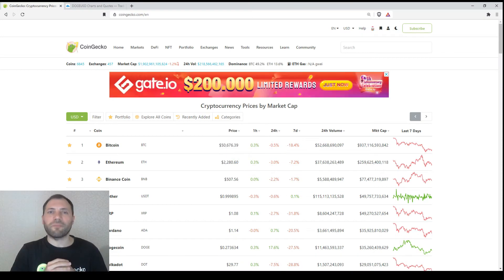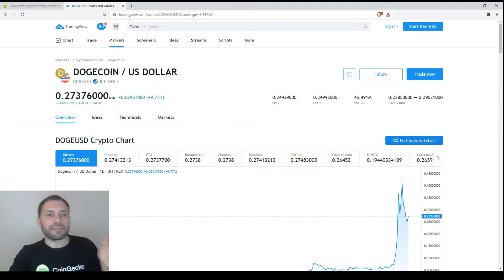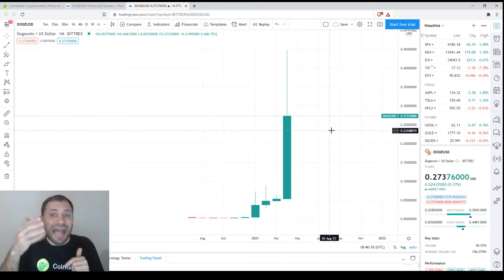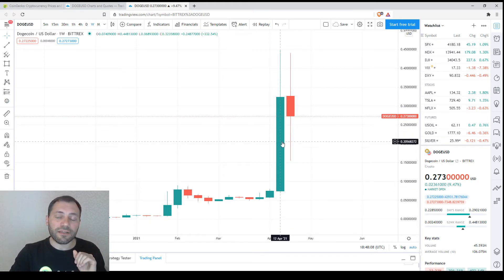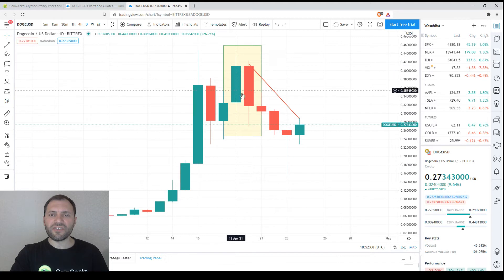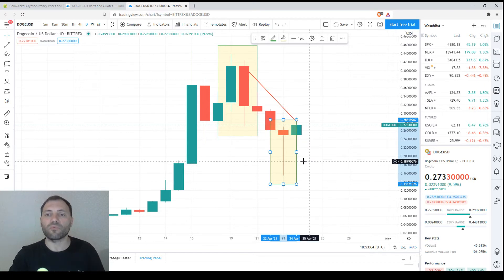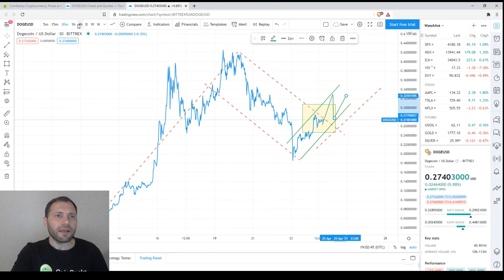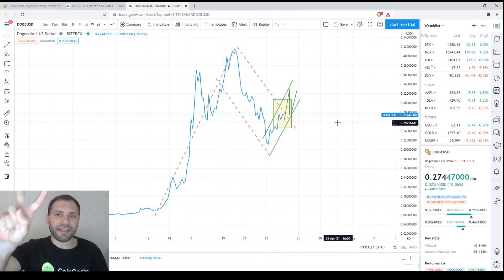Cryptocurrency Market Overview (EN) | 24.04.2021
Today, I analyzed the price chart of Dogecoin (DOGE/USD), by using Technical and Candlestick analysis in the different time frames.

*A few words about me:

Just to let you know: I've been working professionally as a currency analyst for last almost 15 years, and as a cryptocurrency analyst for last almost 4 years.

**Important!